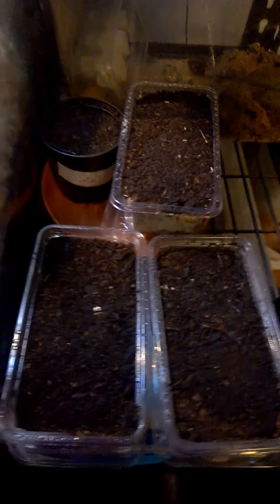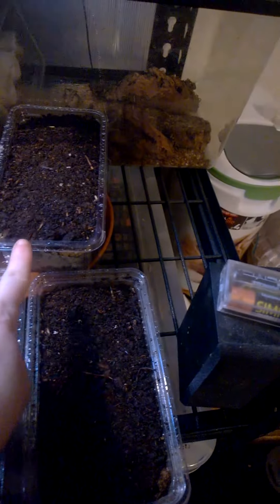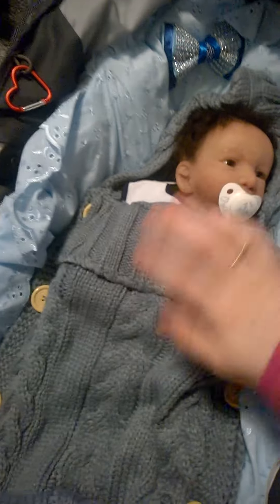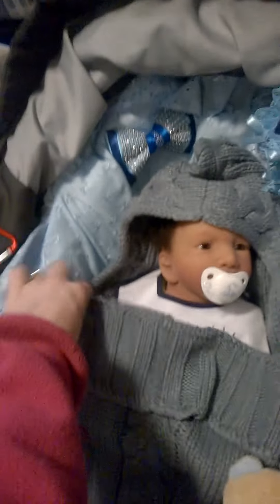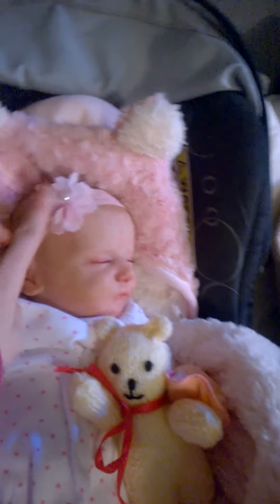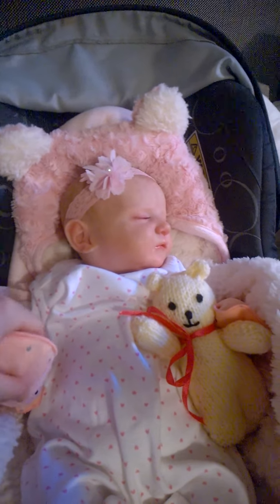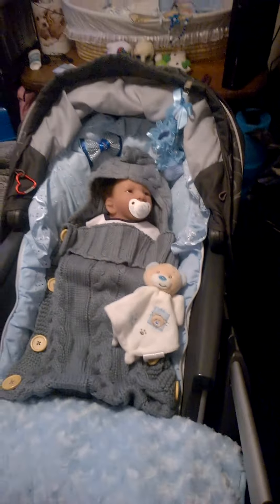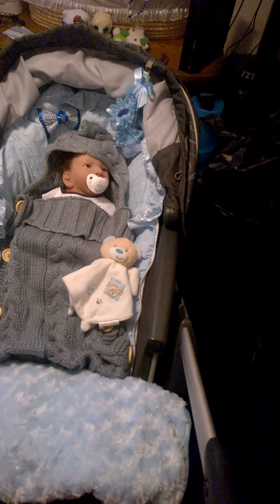showing my grass starting off abit different